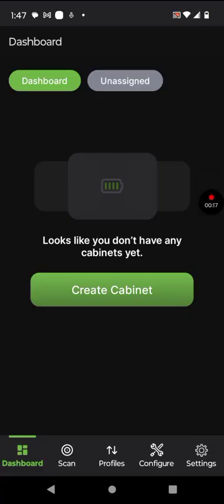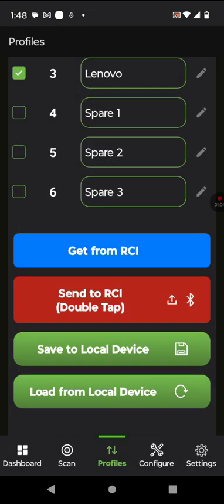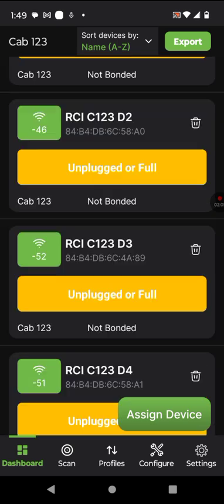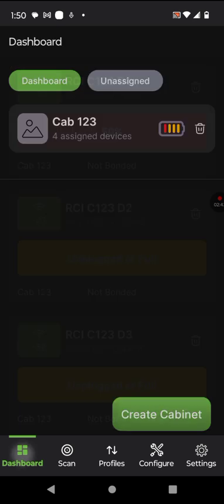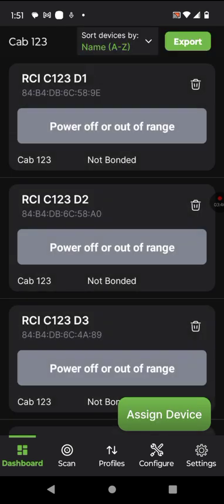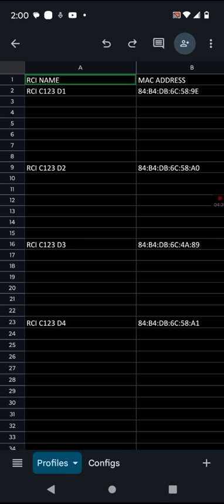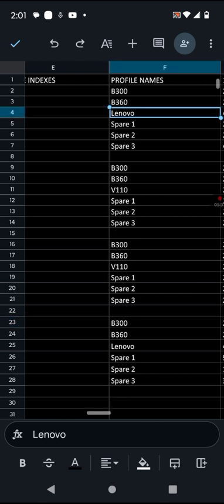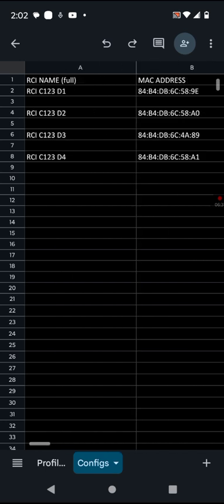RCI-1000-BT CREATING Cabinets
-Creating Cabinet Groups.
-Importing Profiles.
-Exporting to Excel the Profiles and Configurations